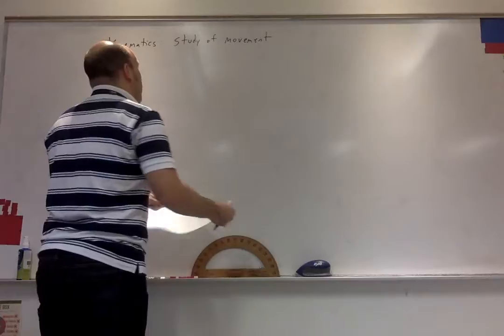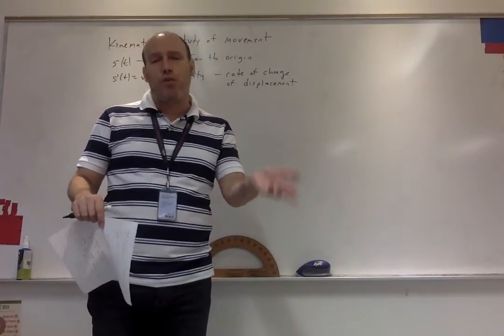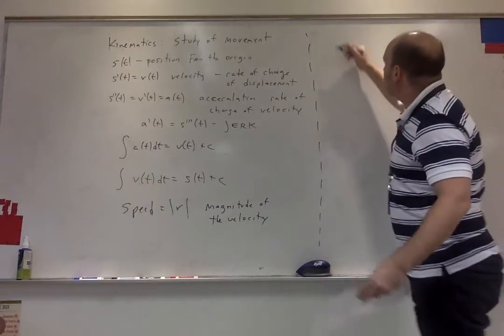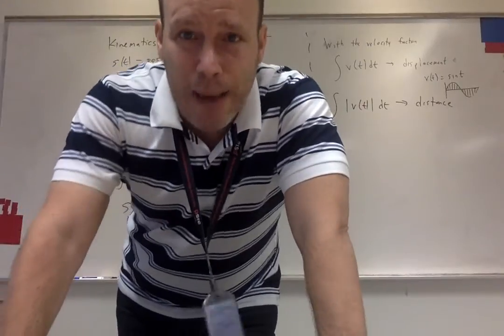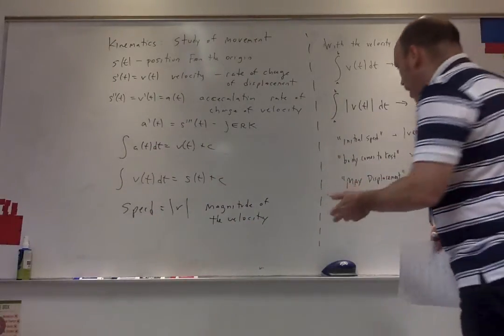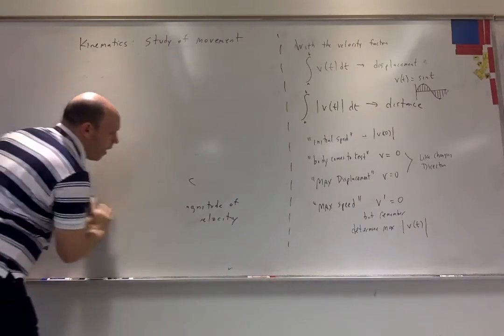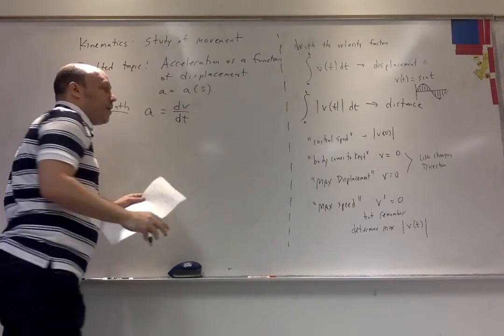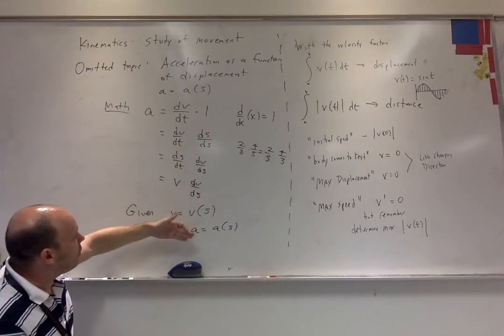kinematics for HL